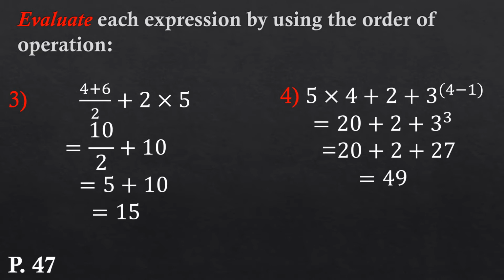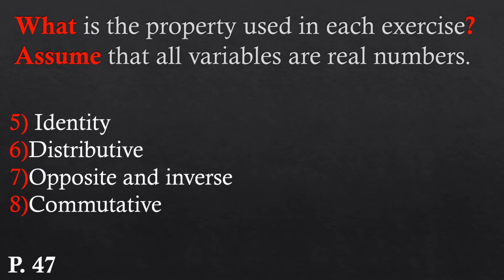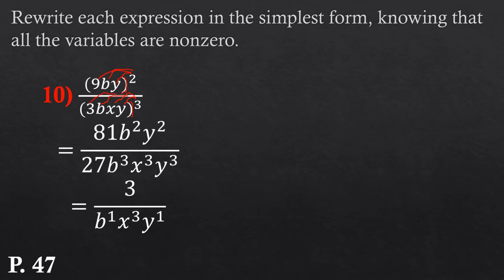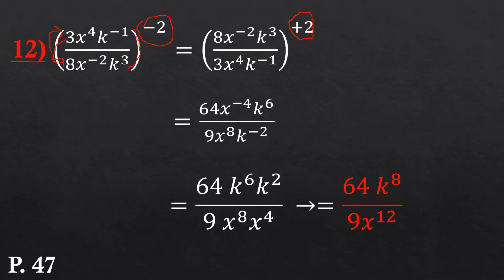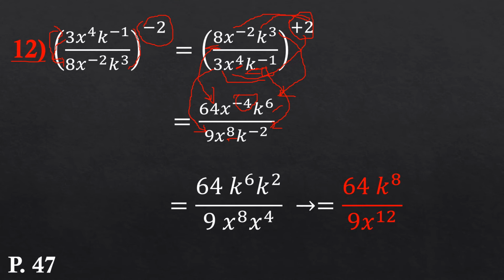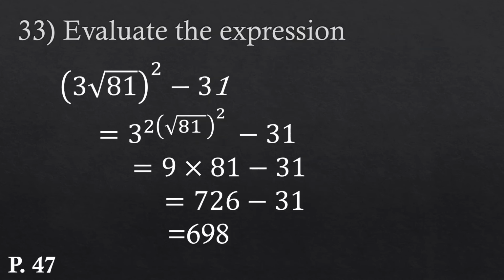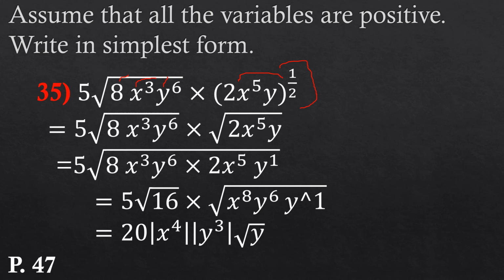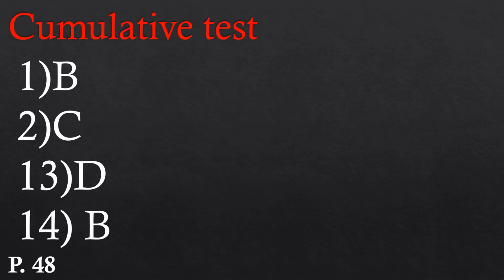Chapter test p.47, Cumulative test p.48